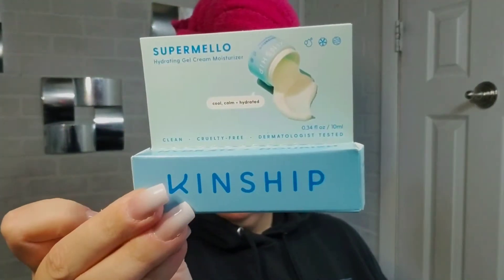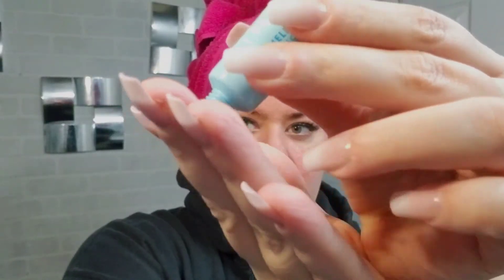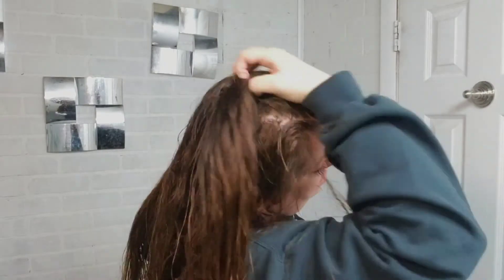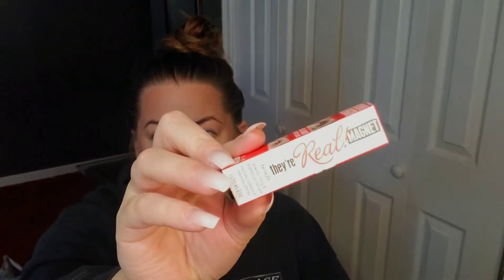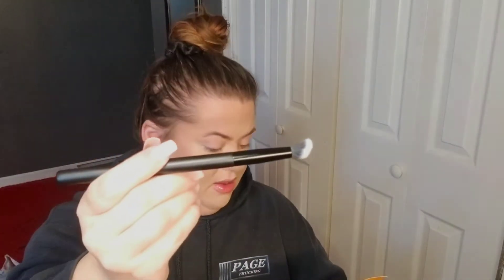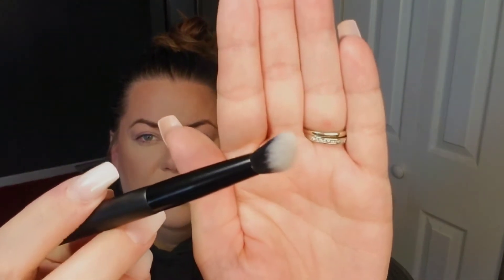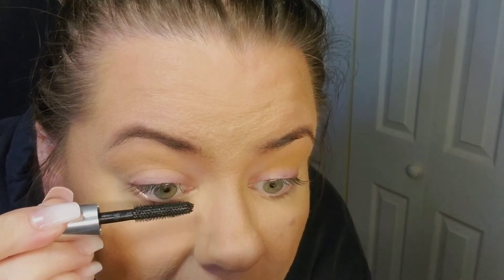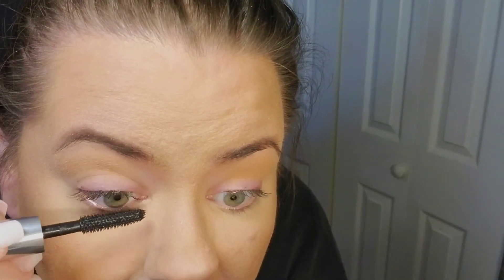IPSY Bag Product Trial & Review | November 2022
Thank you @benefitcosmetics for an amazing product! This months @ipsy products are keeping us all hydrated and prepared for the cold weather ahead!

00:00 Intro
00:32 Hydrating Face & Hair
02:53 FIRMA Angled Brush
06:05 Benefit Cosmetics 'They're Real' Magnet Mascara
11:40 MARC ANTHONY Leave-In Conditioner
13:18 Final Thoughts